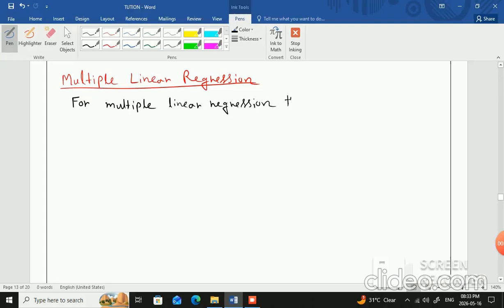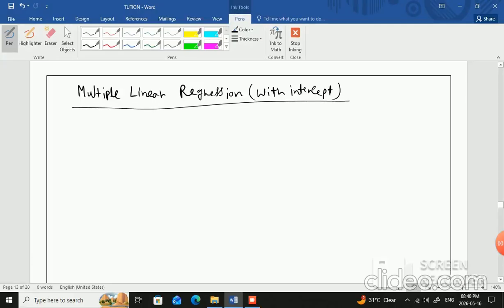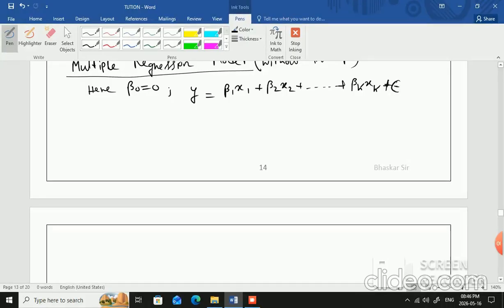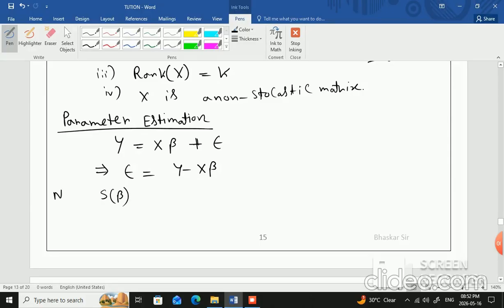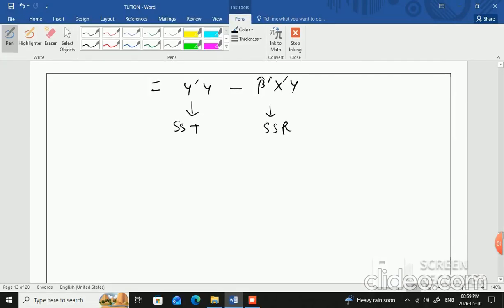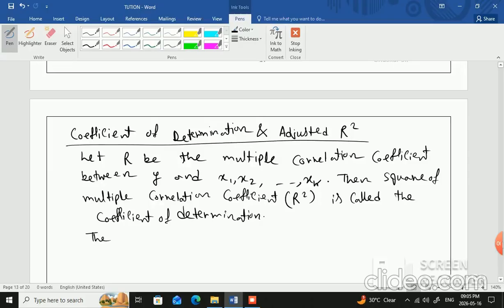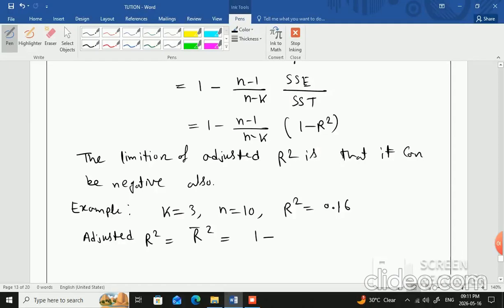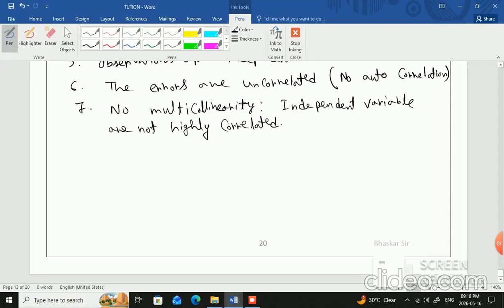Regression Analysis : Multiple Linear Regression#1